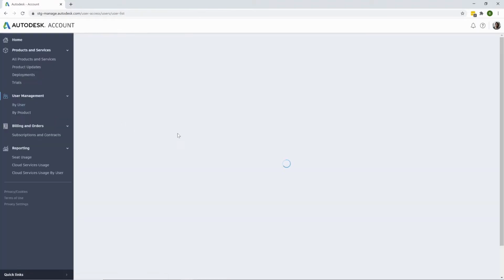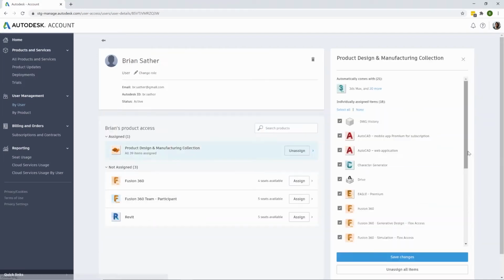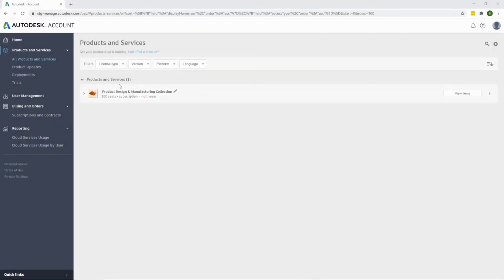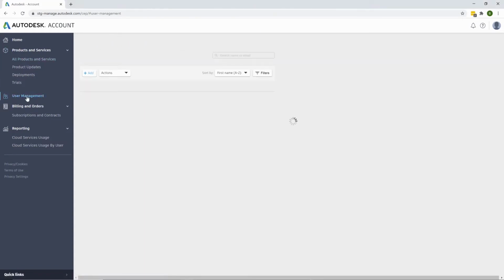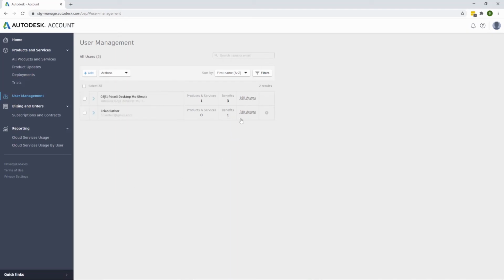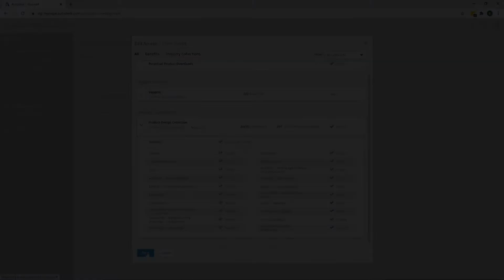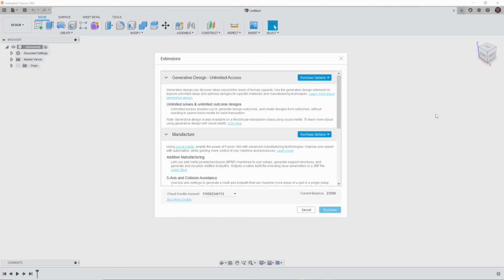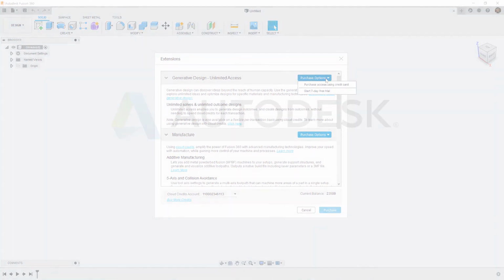How to access Fusion 360 and the Generative Design Extension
This video shows you how to access Generative Design in Fusion 360 as Product Design & Manufacturing Collection or Inventor subscriber.